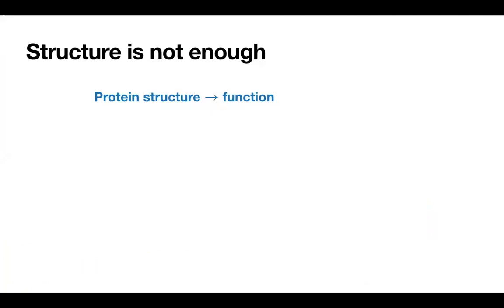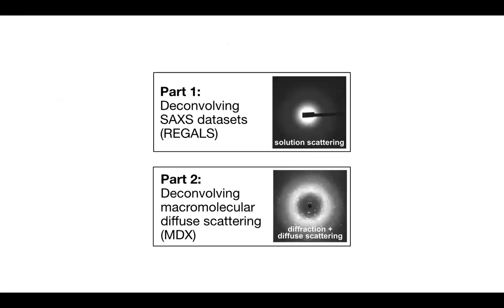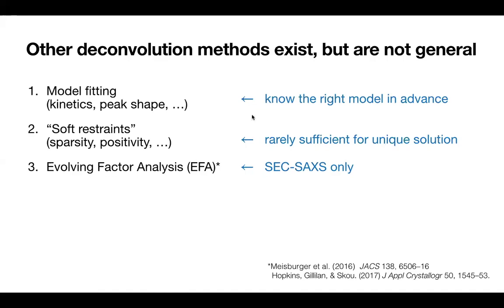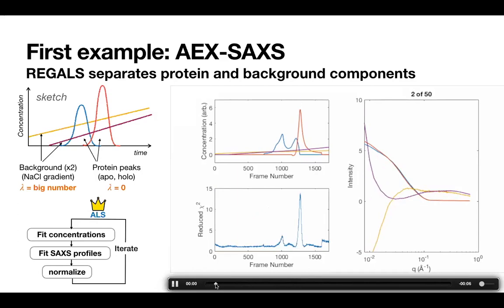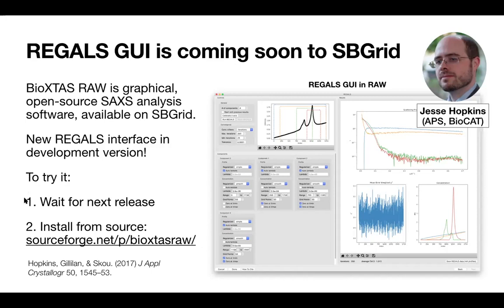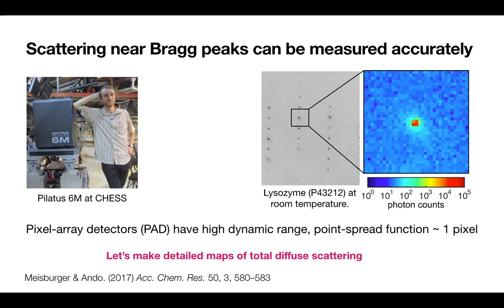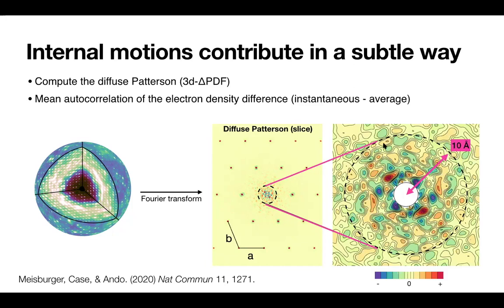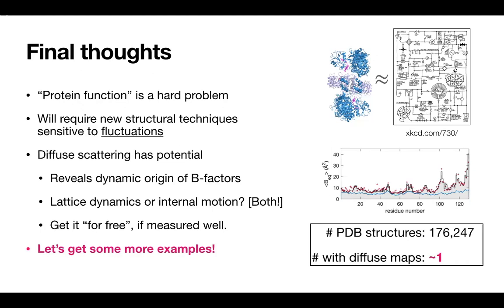Steve Meisburger, Ph.D. - Deconvolving protein dynamics in solution & crystals with X-ray scattering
Topic:  Deconvolving protein dynamics in solution and crystals with X-ray scattering
Presenter:  Steve Meisburger, Ph.D., Nozomi Ando's group, Cornell University